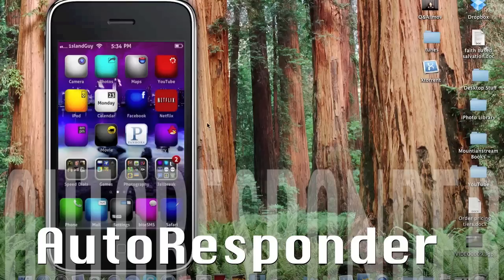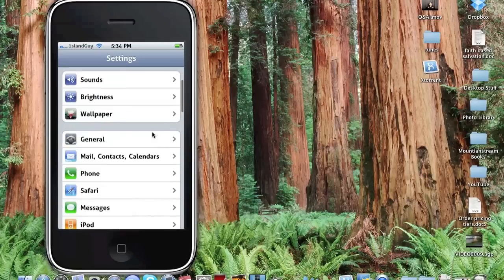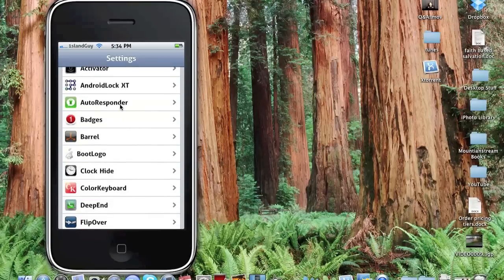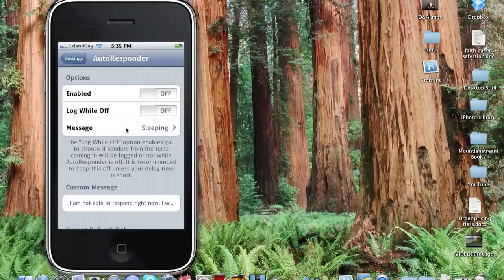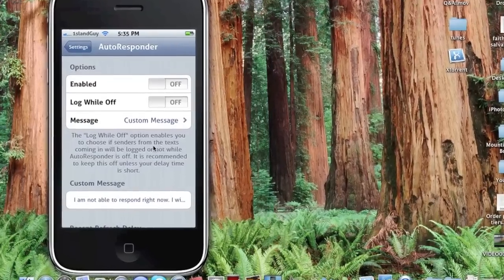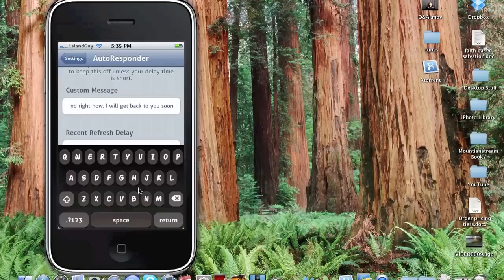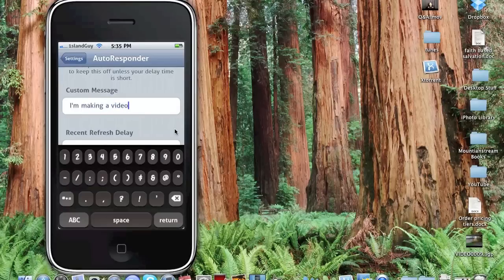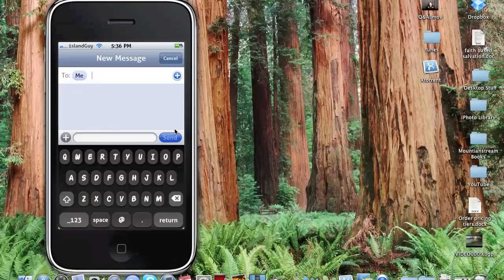Cydia Tweaks: AutoResponder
We've got a new video. Remember to post a comment with suggestions and what not.

1. Download from Cydia
2. Go to settings and set up the application
3. Enable/Disable via the settings menu (i know its a hassle)